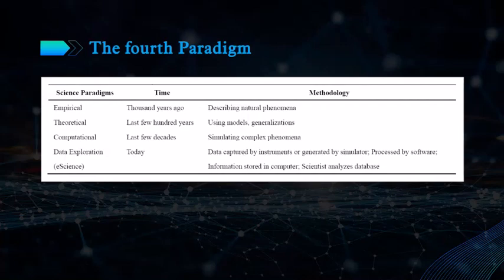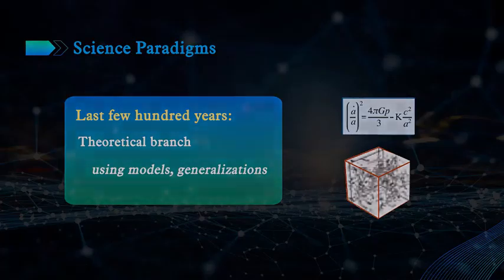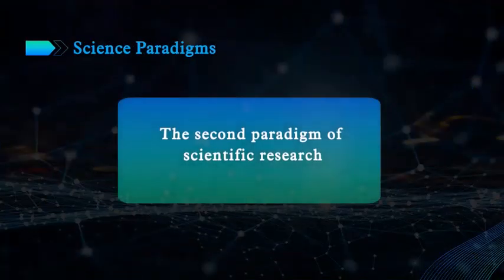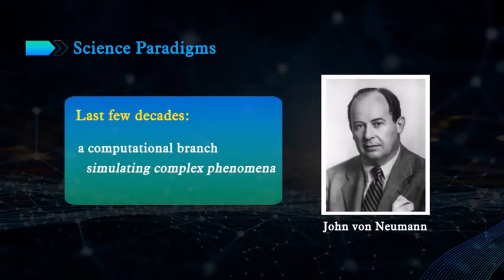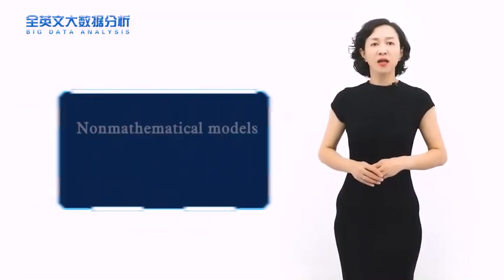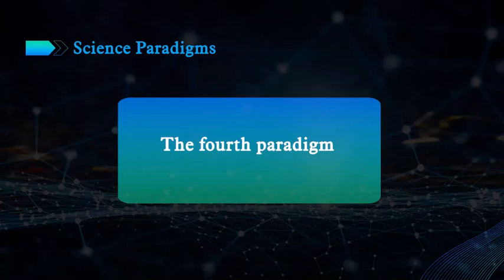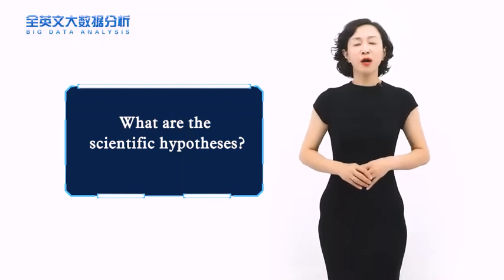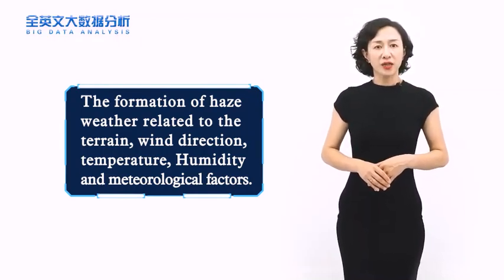1.3 The fourth paradigm